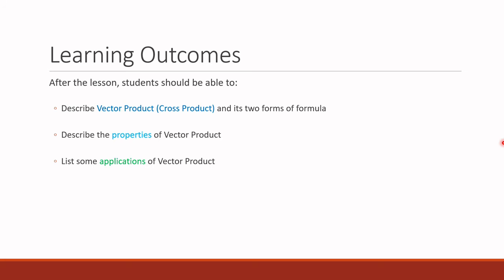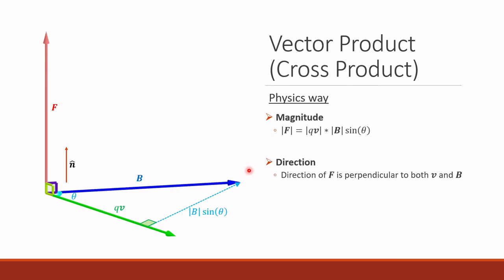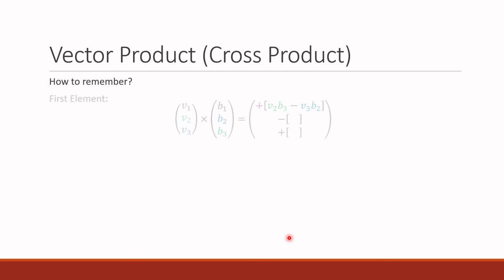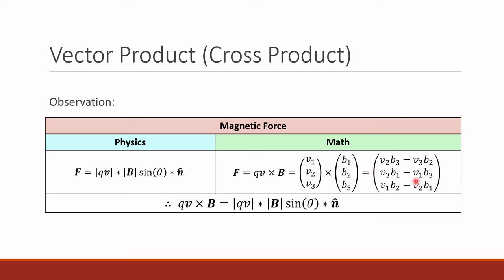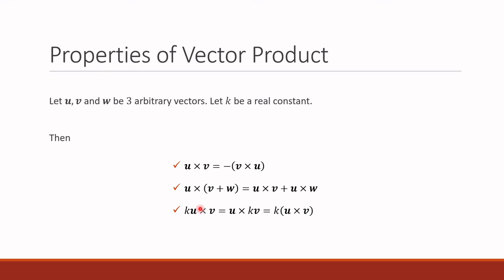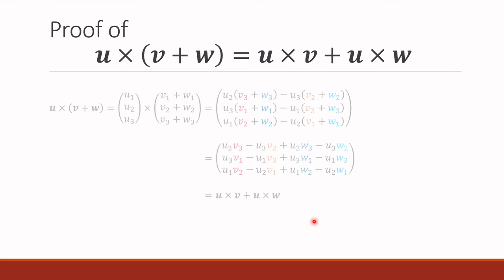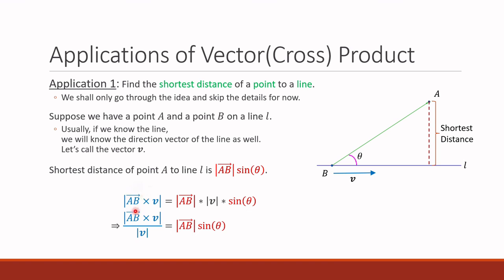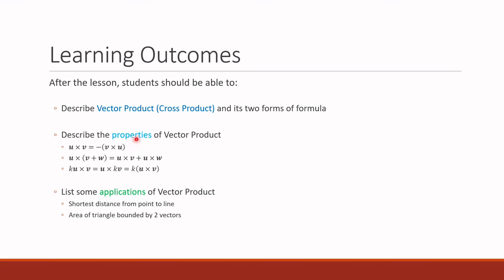A Level H2 Math [ Vectors ]( Part 3b )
Introducing Vector Product(Cross Product), its properties and applications.